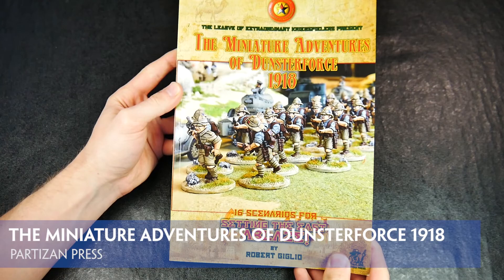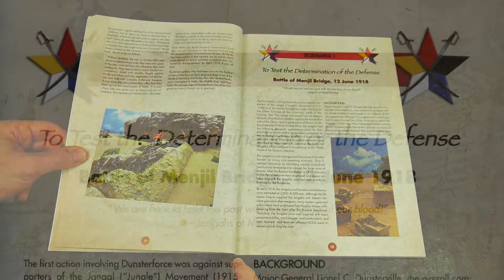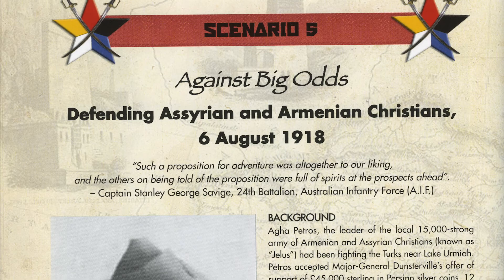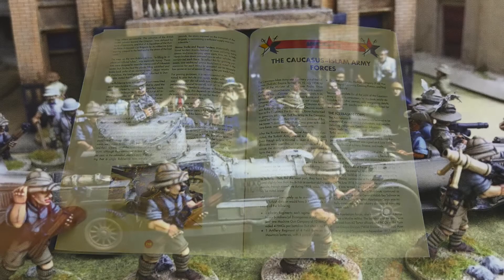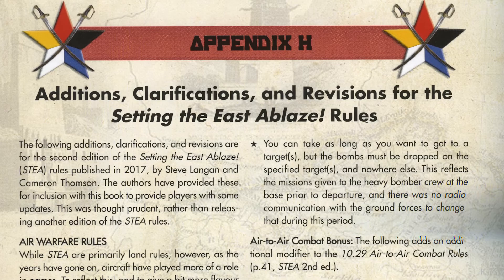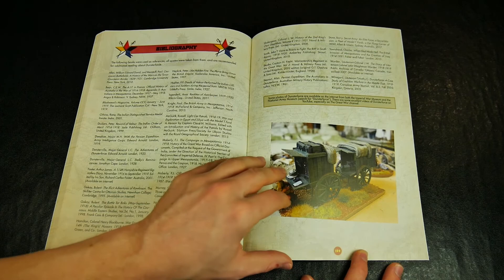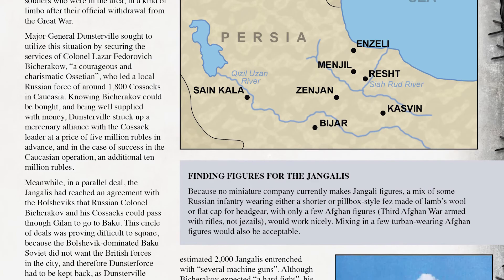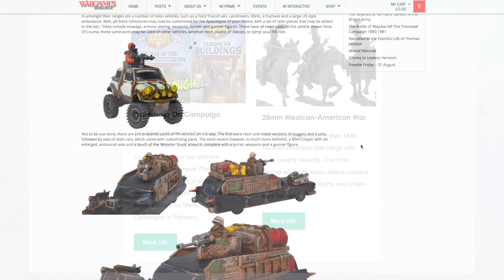The Miniature Adventures of Dunsterforce 1918 | Partizan Press | Flipthrough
The Miniature Adventures of Dunsterforce 1918 scenarios and rules are contained within an A4 softback book consisting of 160 pages, written by Bob Giglio and published by Partizan Press. There are 16 scenarios outlined in the book, plus 8 appendices and a bibliography, covering the historical events and additional information on uniforms, equipment and further reading options.